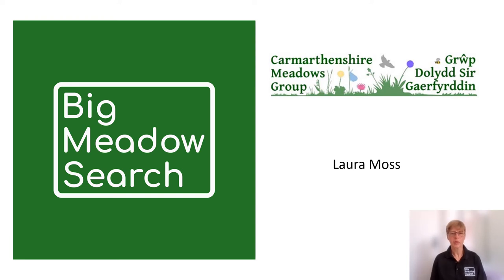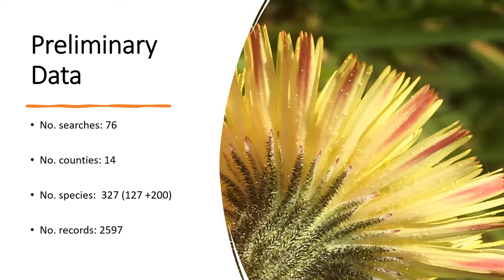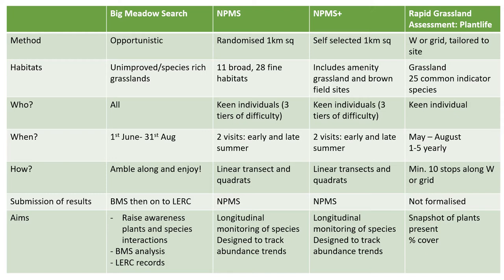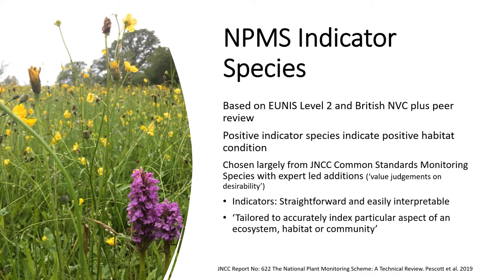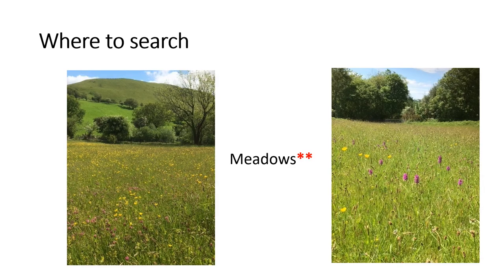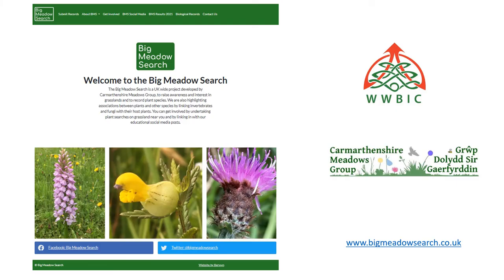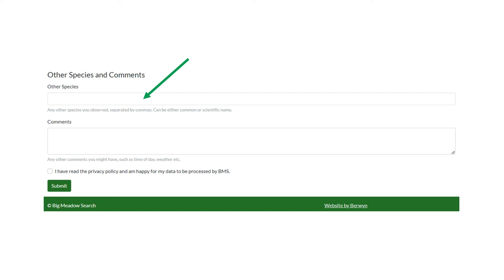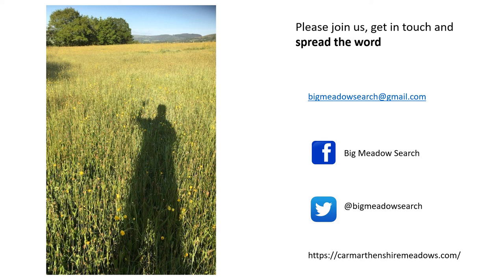The Big Meadow Search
In this video, Laura Moss of Carmarthenshire Meadows' Steering Group explains the ideas behind the Big Meadow Search,  how it has evolved since it began last year, its purpose and aims, and how anyone can take part whatever their level of botanical skills or experience